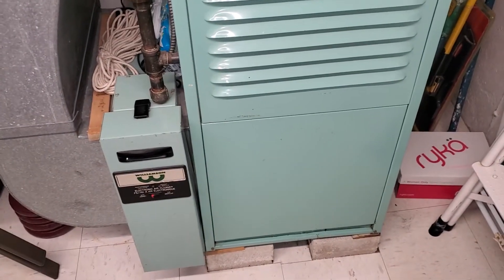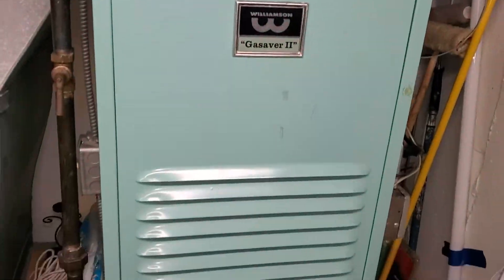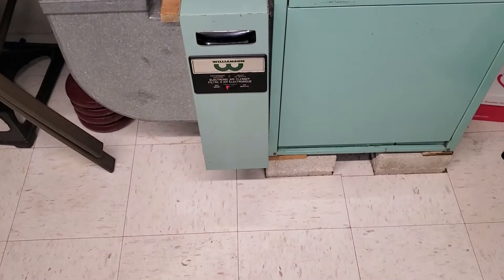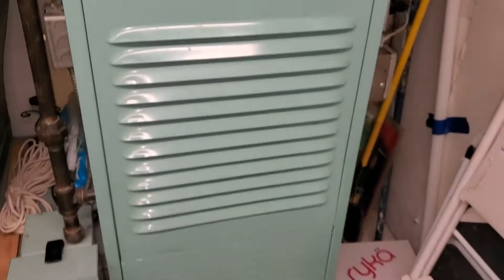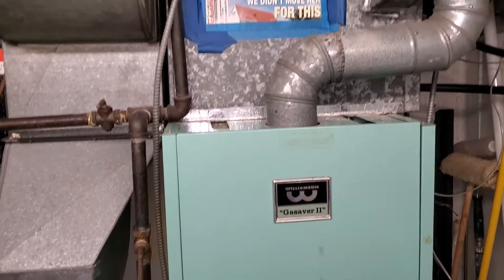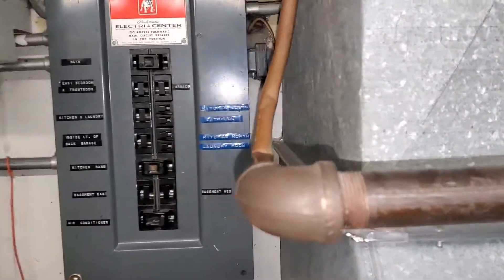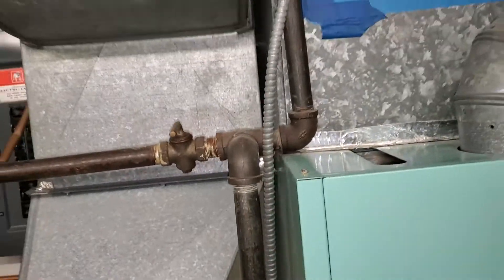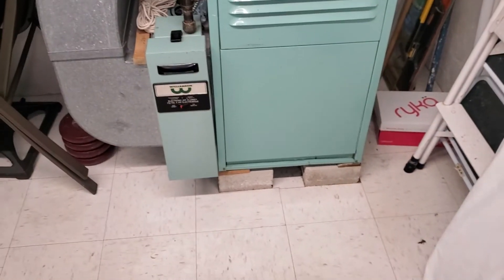731306-first call- Norridge 4/30/21